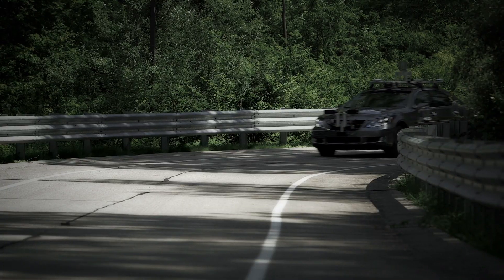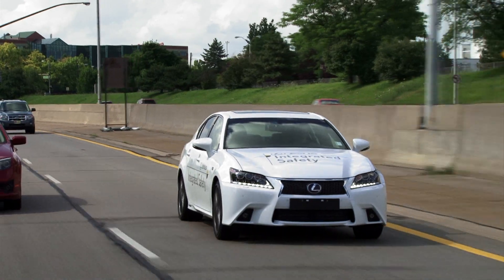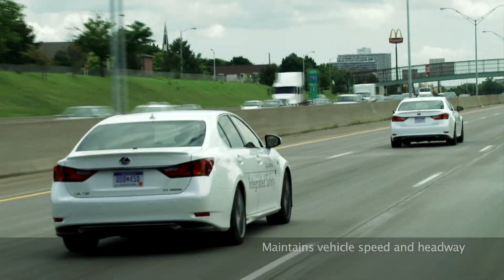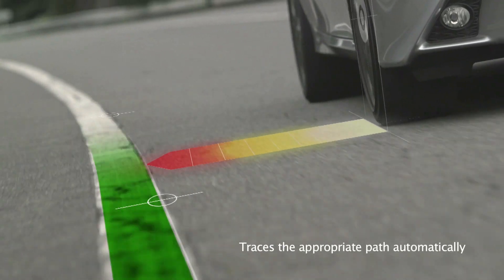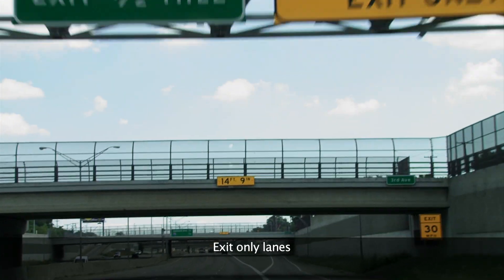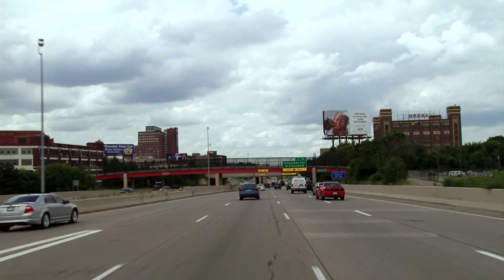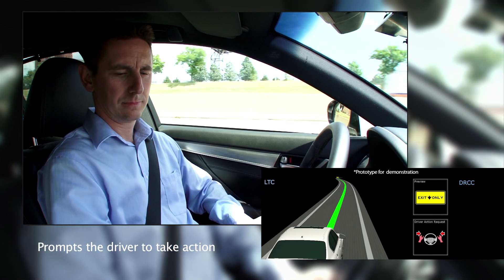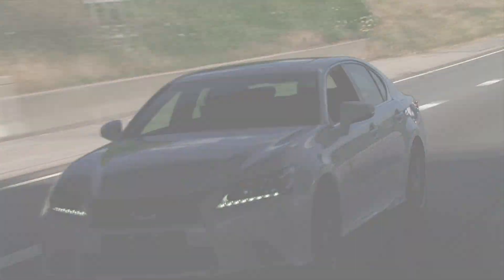米国向けのオートメイテッド・ハイウェイ・ドライビング・アシスト（AHDA）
昨秋日本で公開した高度運転支援システム「オートメイテッド・ハイウェイ・ドライビング・アシスト」（AHDA）を、米国の道路環境に合わせて改良。より高速の時速70マイル（110キロ）まで対応可能。